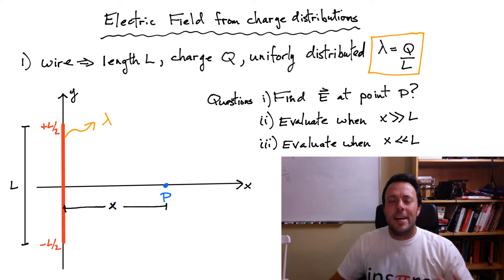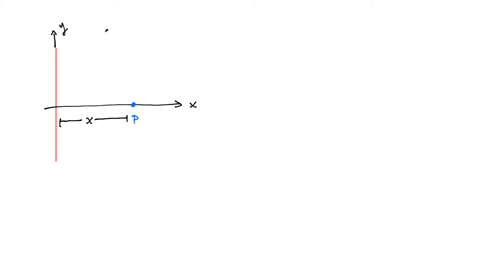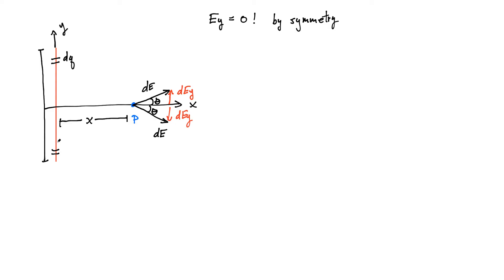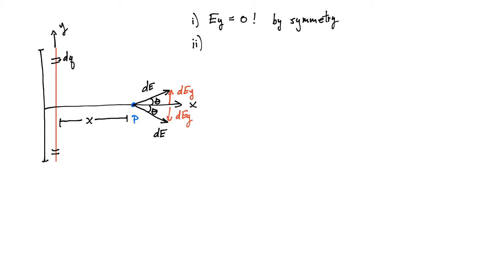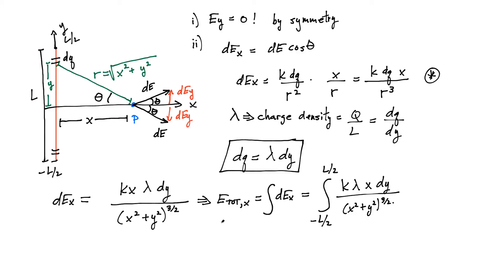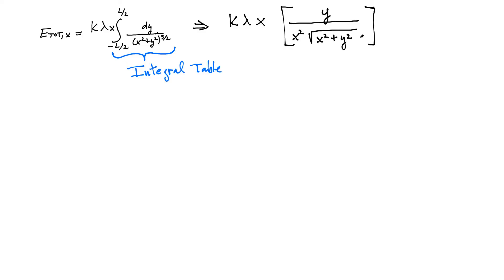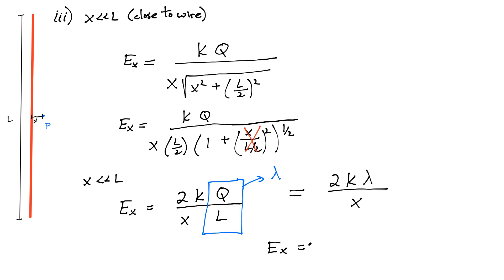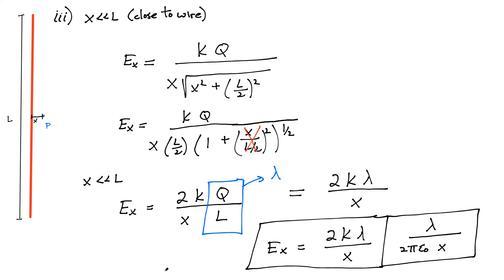Electric field from a charged wire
Physics Ninja looks at the electric field produced by a finite length wire.  Also examine the limits when your are very far and very close to the wire.